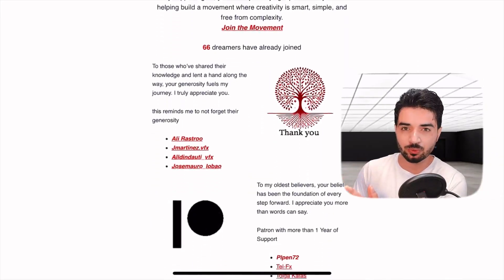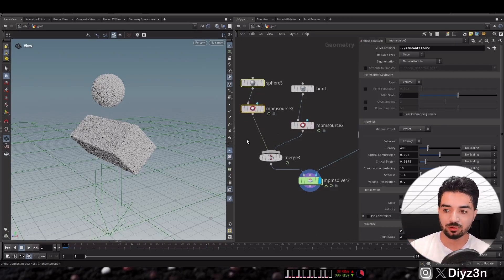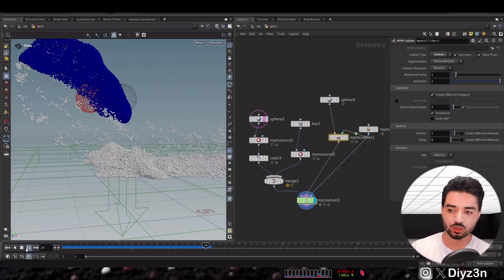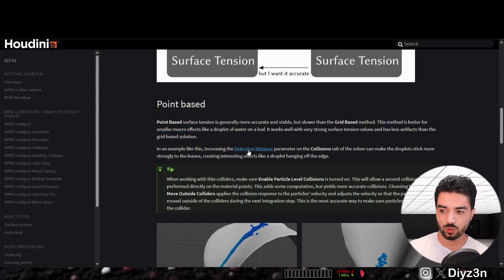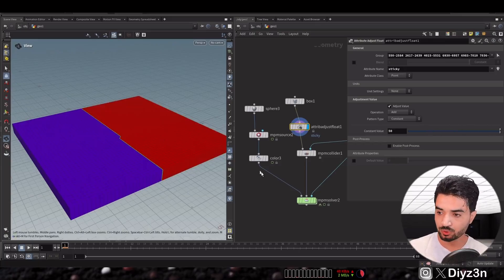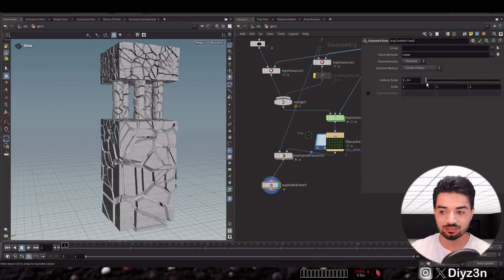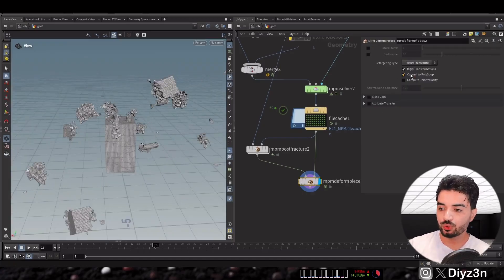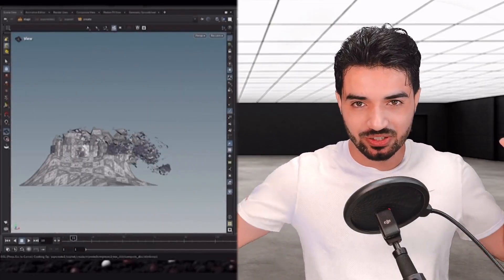Houdini 21 First Look: MPM Solver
In this video, we are going to see new SideFX Houdini 21 MPM Solver in this new release
We’re gonna see:

-autosleep
-vdb from attribute
-posr process like mpm fracture pieces and mpm deform pieces

We’re gonna see how we can use render setting to make it work in lop network